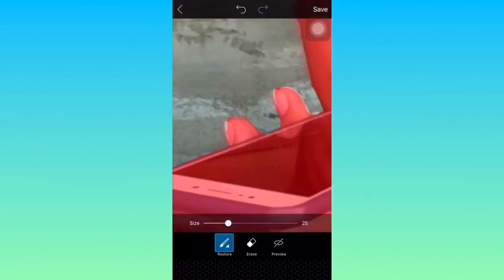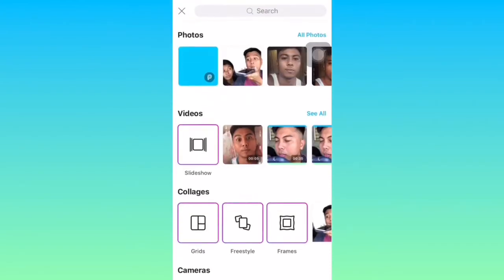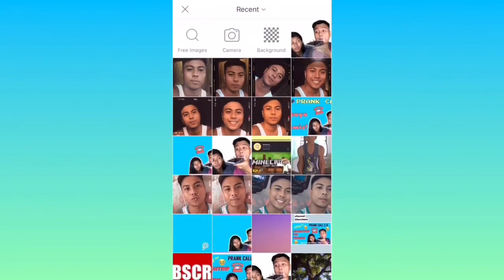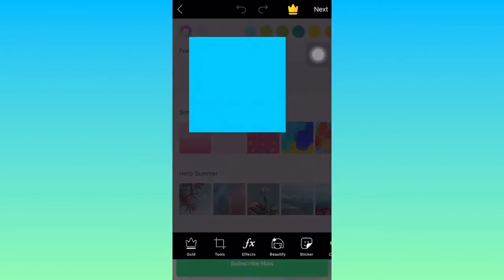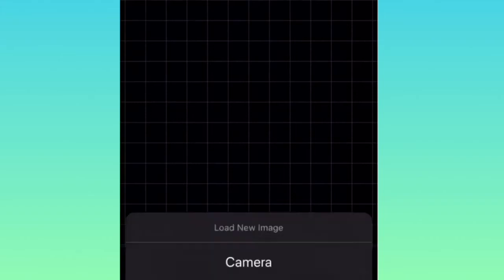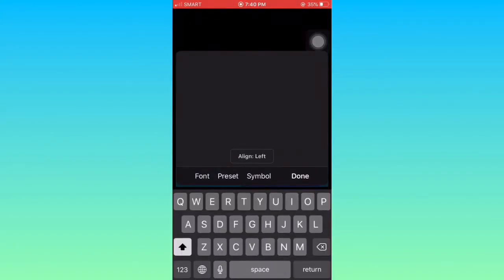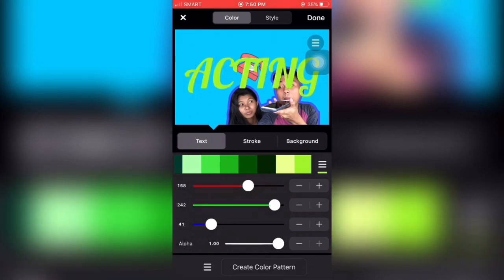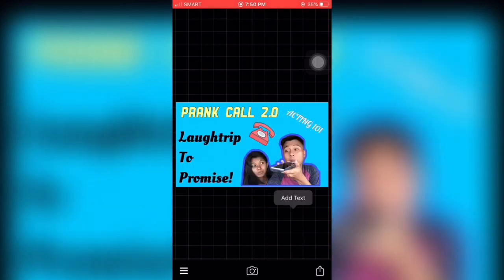HOW I EDIT MY YOUTUBE THUMBNAIL! | IOS AND ANDROID | SUPER EASY | Christian Orna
HELLO MGA KABATANG!

IT'S A TUTORIAL VIDEO. I AM USING PICSART AND PHONTO APPLICATION IN EDITING MY THUMBNAIL.